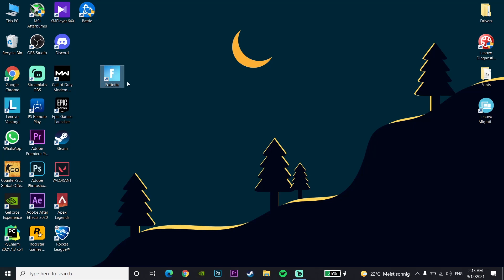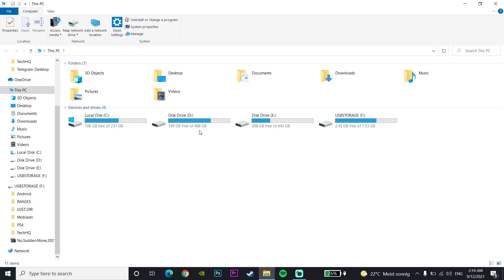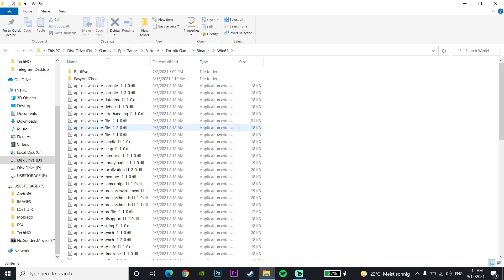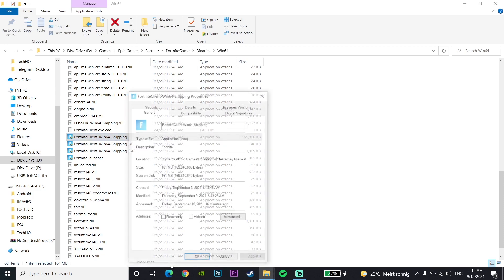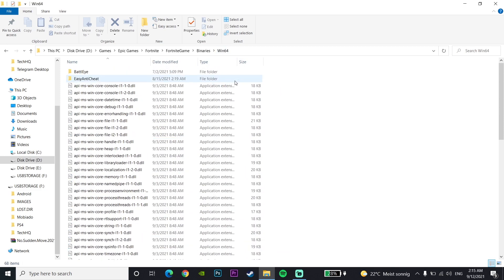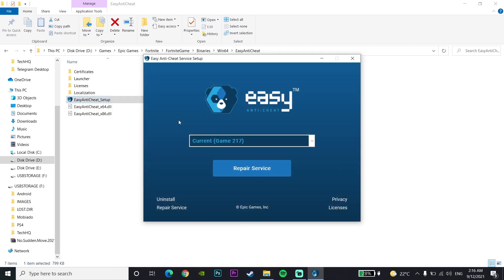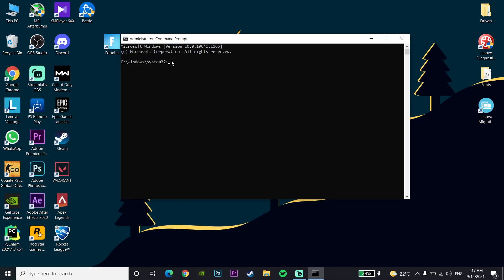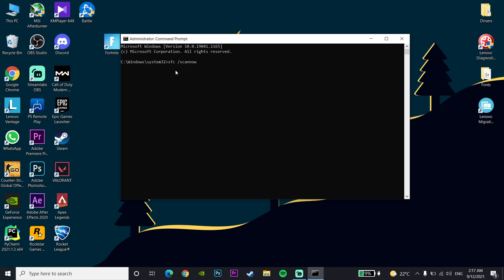How to fix fortnite not responding on pc | fortnite not working fix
Hey everybody in this video I'm showing you How to fix fortnite not responding on pc | fortnite not working fix. so if you want to know how to fix fortnite not working on pc just watch this video.